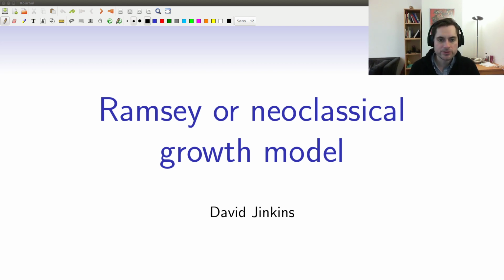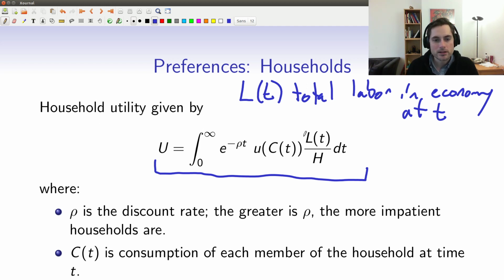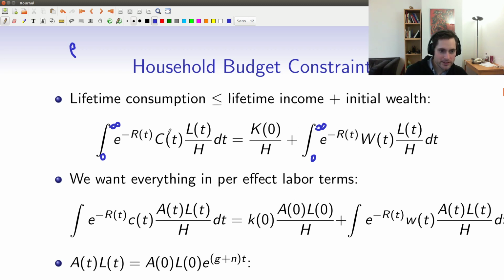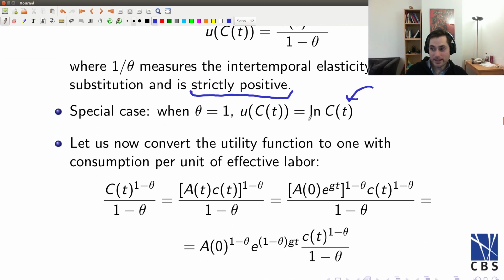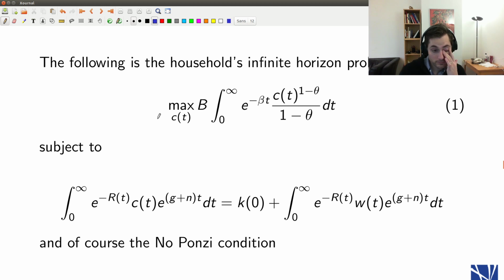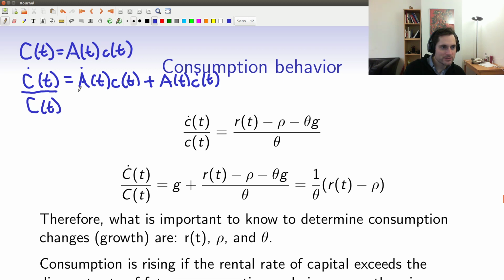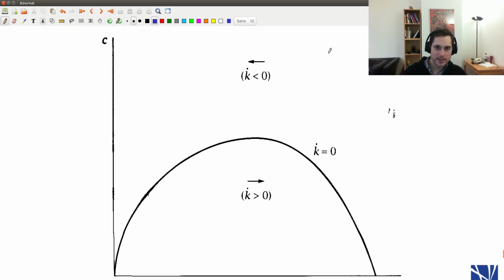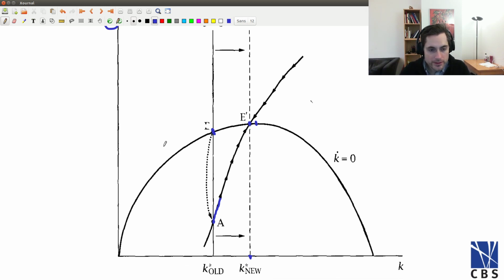Ramsey (Neo-classical) growth model slides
This is the slide talkover of the Ramsey growth model for my masters macroeconomics class.